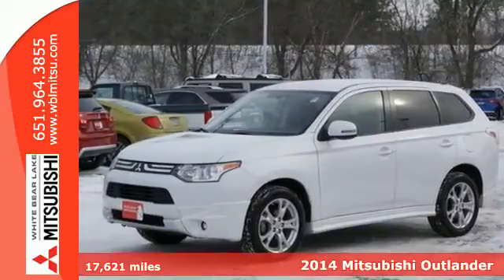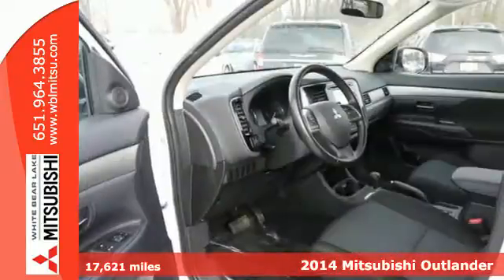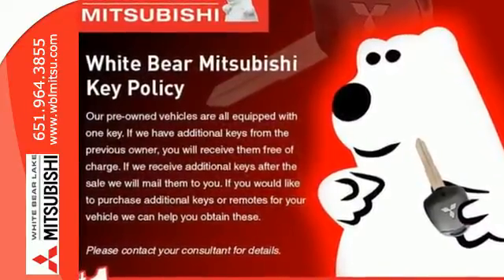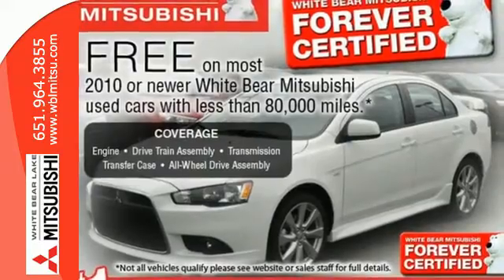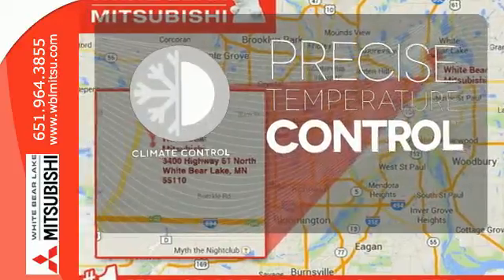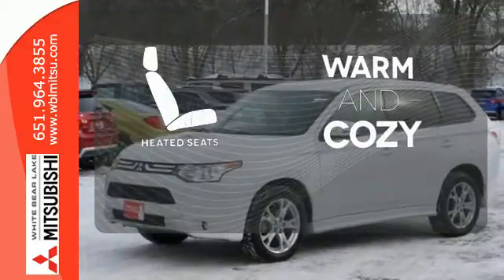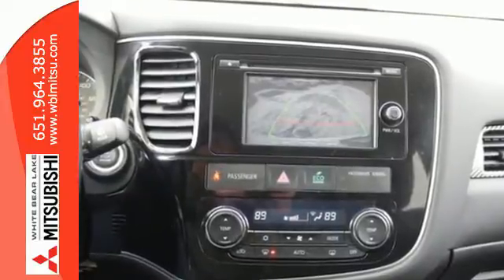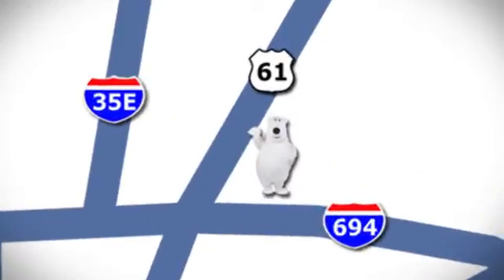Used 2014 Mitsubishi Outlander St-Paul White-Bear-Lake, MN W77516A - SOLD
Year: 2014
Make: Mitsubishi
Model: Outlander
Trim: 4WD 4dr SE
Engine: 2.4 L 4 Cyl. Cyl.
Transmission: Automatic
Color: Diamond White Pearl
Interior: Black Heated Seats
Mileage: 17621
Stock #: W77516A
VIN: JA4AZ3A38EZ014567
7-passenger Outlander SE all-wheel-drive crossover SUV with back-up camera, heated seats, touch-screen radio and a Forever Certified Lifetime Warranty! This clean non-smoker Mitsubishi lease return is a one-owner vehicle that was sold brand new by us. It’s got a clean title with NO accident history, meaning it still has the balance of Mitsubishi’s excellent 5-year bumper-to-bumper warranty and White Bear Mitsubishi’s exclusive free lifetime powertrain warranty! Equipped with Bluetooth as well as all of the latest safety features, come see why White Bear Mitsubishi sells more new and used Outlander Sports than any other dealer in the world. Please call us or email today for availability!

Address:
3400 Highway 61 N